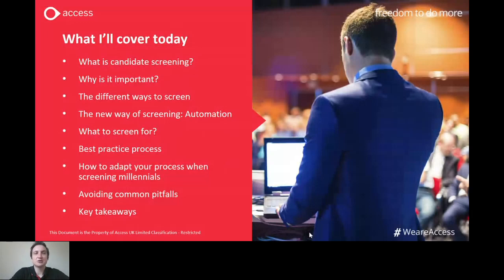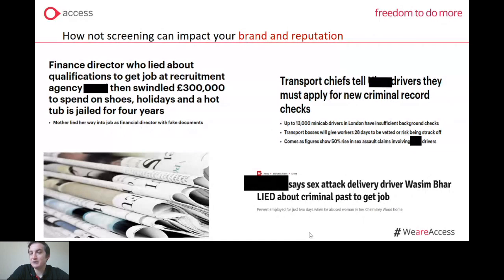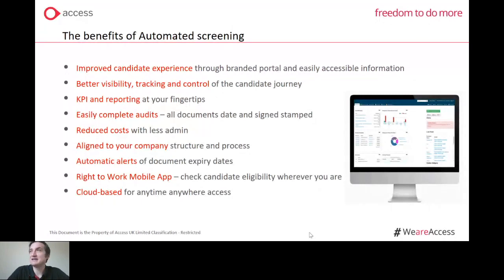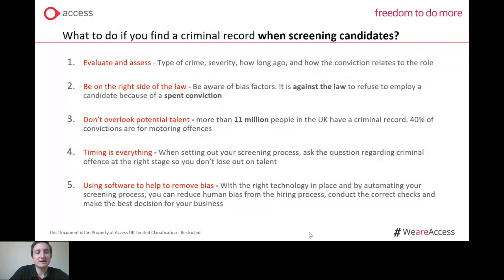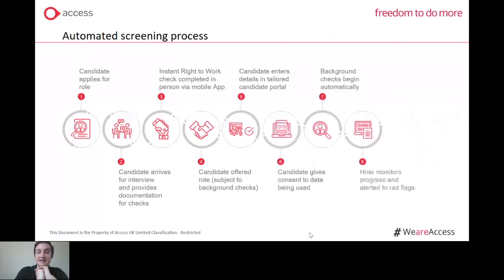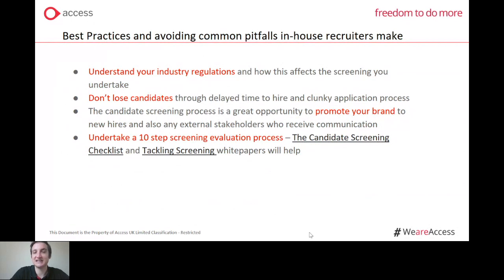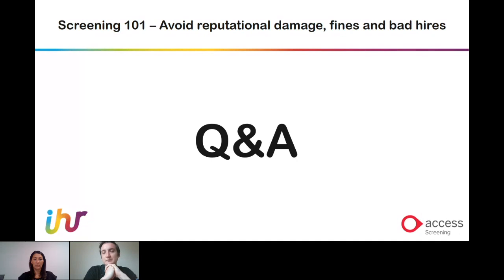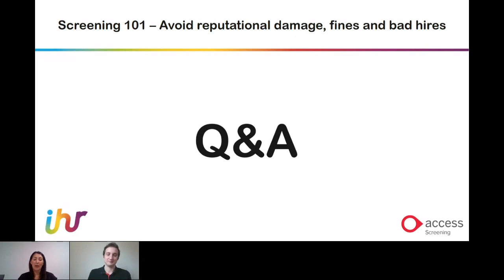Screening 101: Avoid reputational damage, fines and bad hires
Everything you need to know about screening and how to improve the candidate experience when hiring and onboarding.